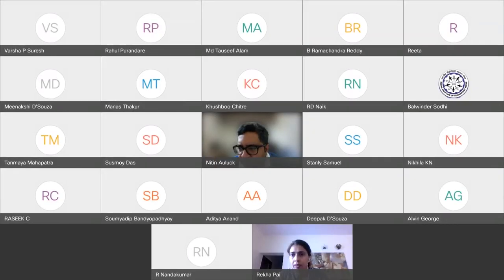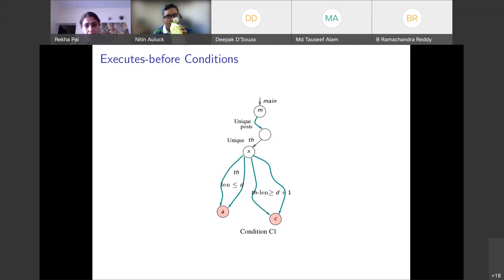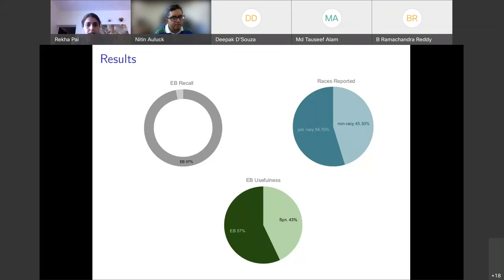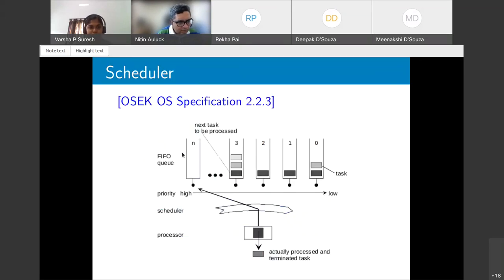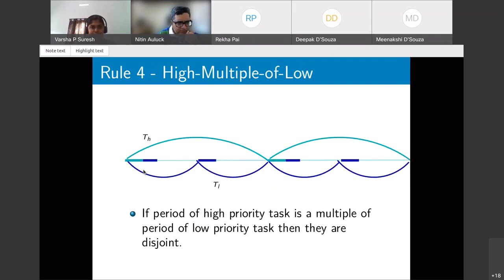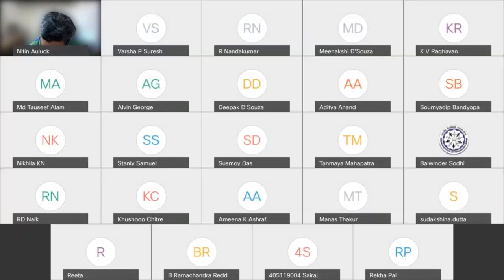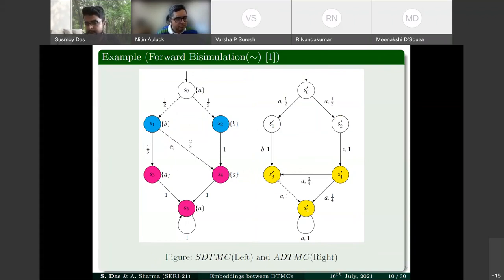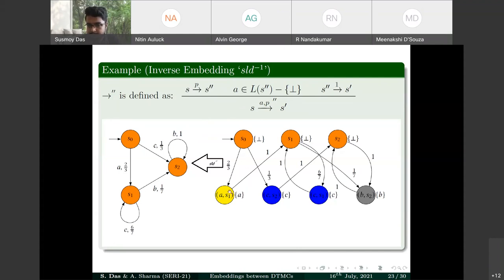Day 2 Session 2 :: Program analysis :: 1